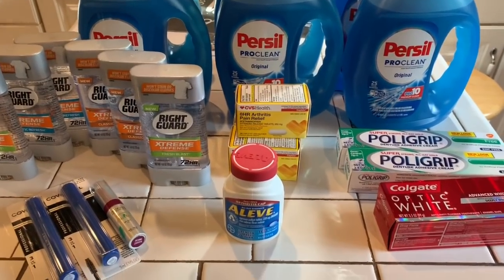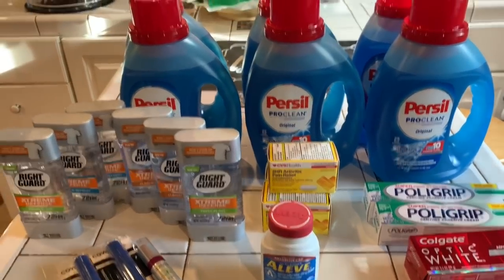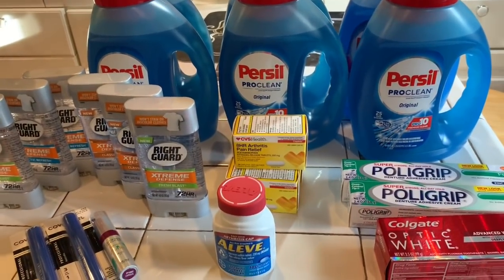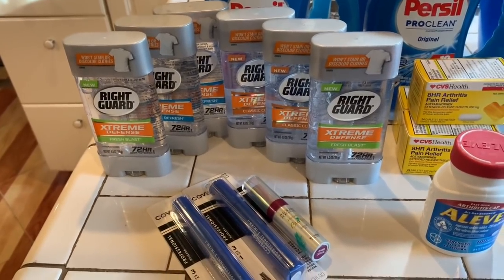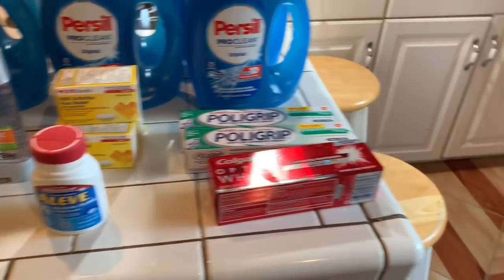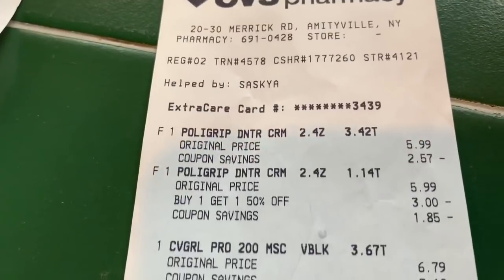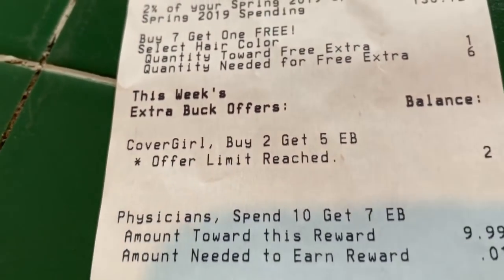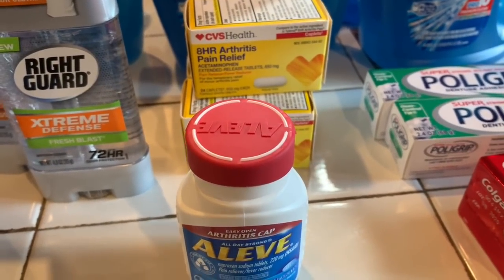Rolling Over ECBs Earned at CVS Today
My CVS Haul week of 6/9/19